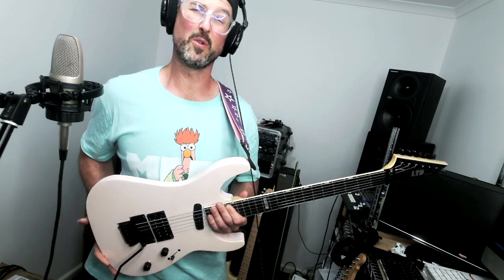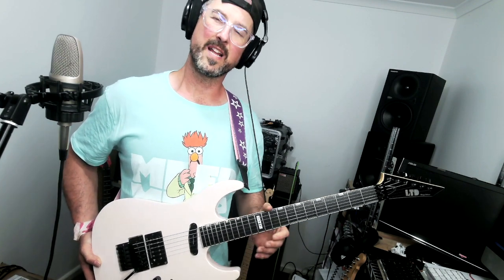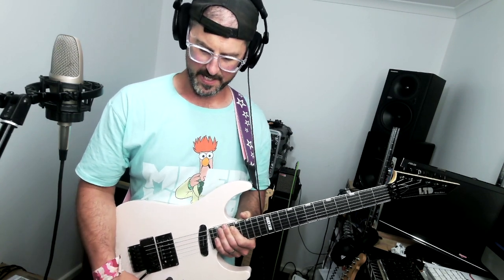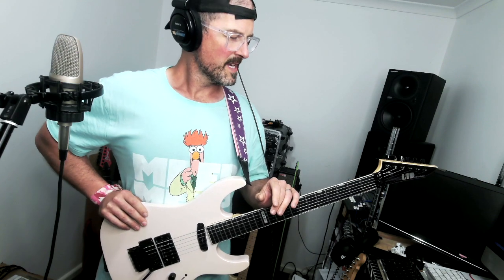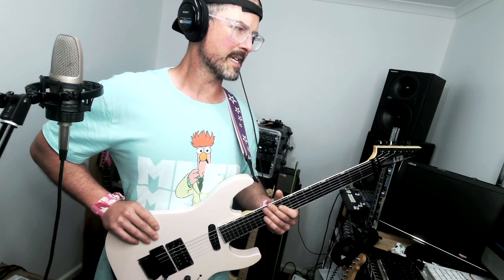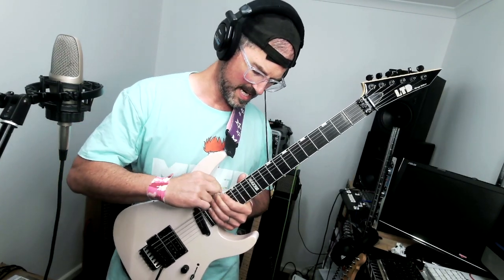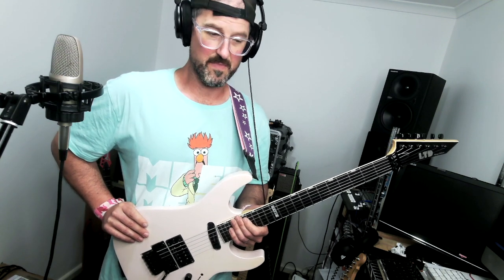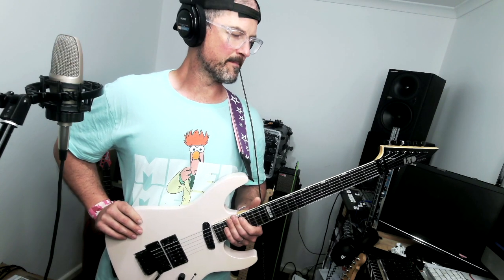ESP LTD MIRAGE DELUXE '87 PEARL PINK & CASE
Professionally fret levelled and setup by yours truly to be the ultimate shredder. Far better playability than direct from factory. Action at the 12th fret on the high E is just under 1mm. There is a hairline paint fracture at the neck heel join which is purely cosmetic and a small mark on the back of the neck which you cannot feel. Happy to post anywhere in Australia. Price not negotiable. Lowballers ignored. No Payid scammers.